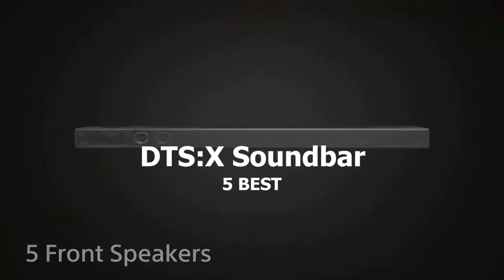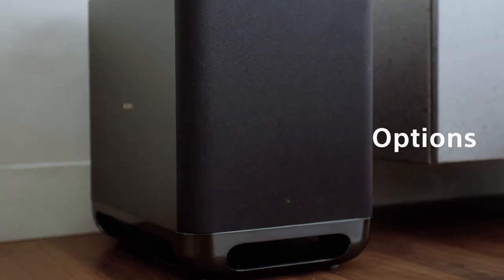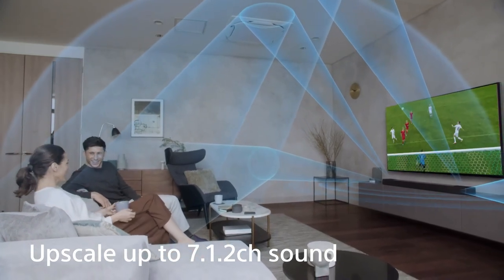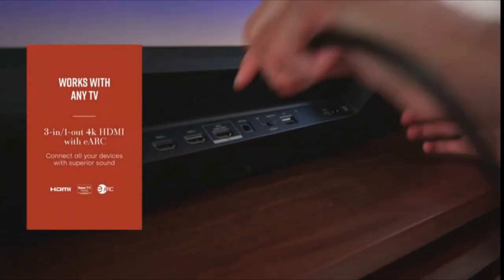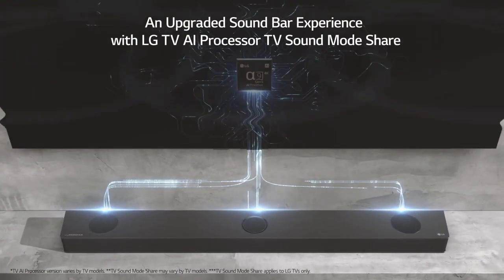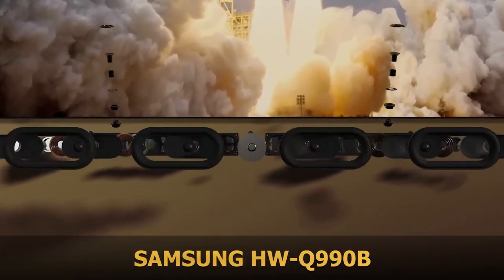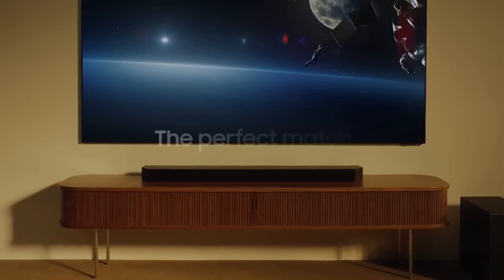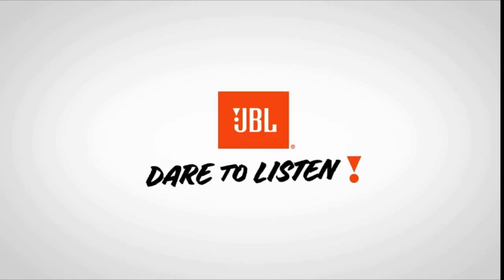5 Best Dolby Atmos DTS:X Soundbars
Dolby Atmos and DTS:X are two immersive audio formats that use height channels to create a more realistic and three-dimensional audio experience. These formats can be used with soundbars, receivers, and other home theater components. Dolby Atmos and DTS:X soundbars typically have up-firing speakers that bounce sound off the ceiling to create the illusion of height. This can make sounds seem to come from above the listener, which can add to the immersive experience. Some soundbars also have side-firing speakers that can help to create a wider soundstage.
Dolby Atmos and DTS:X soundbars can be a great way to improve the sound quality of your home theater or gaming setup. They can provide a more immersive and realistic audio experience than traditional soundbars.

0:00 Intro
0:29 Sony HT-A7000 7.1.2ch Dolby Atmos Sound Bar
3:35 Polk MagniFi Max AX SR 7.1.2 Channel Sound Bar
4:48 LG S95QR
6:32 SAMSUNG HW-Q990B
8:08 JBL Bar 9.1